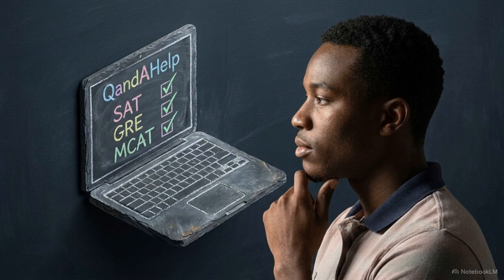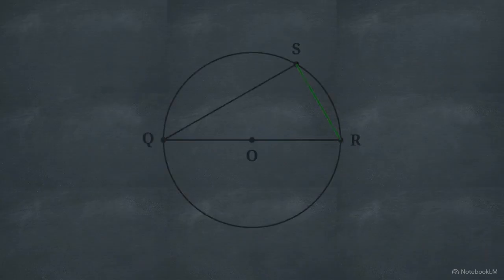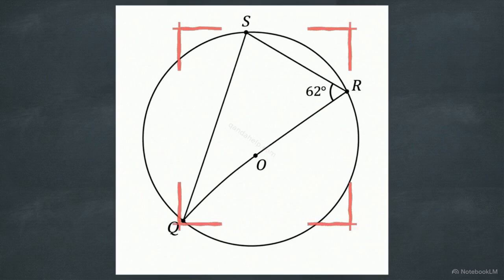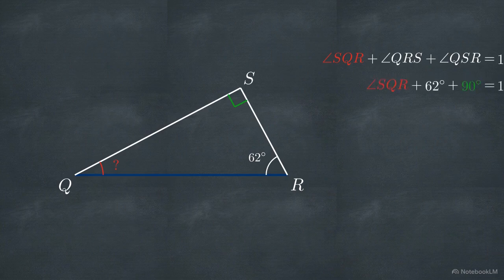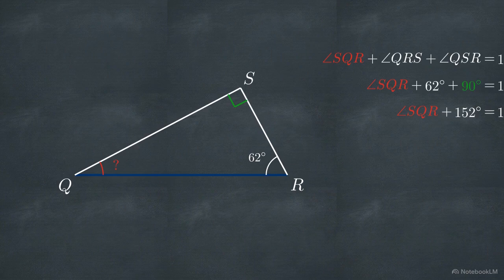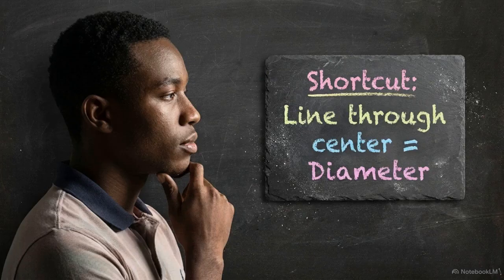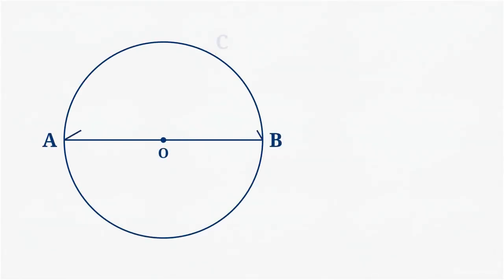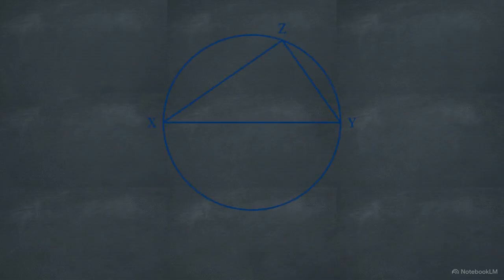WAEC 2026 Mathematics Question 19 | Circle Theorem: Angle in a Semicircle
In this video, we solve WAEC Mathematics 2026 Question 19 using an important circle theorem.

The question says:
Q, R and S are points on a circle with centre O. If ∠QRS = 62°, find ∠SQR.

We explain why QR is a diameter, why the angle in a semicircle is 90°, and how to use the triangle angle sum to get the answer:

∠SQR = 180° − (90° + 62°) = 28°

✅ Correct Answer: A: 28°

For more WAEC, JAMB, and NECO past question explanations, rush to qandahelp.com and keep preparing smartly.